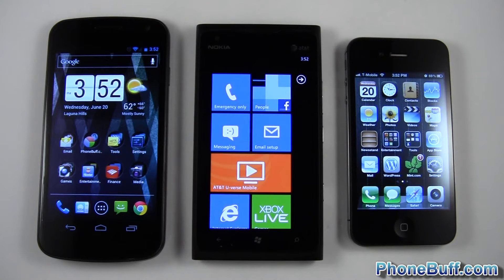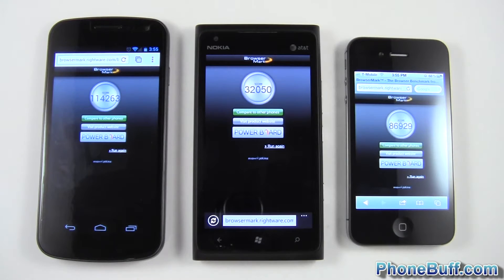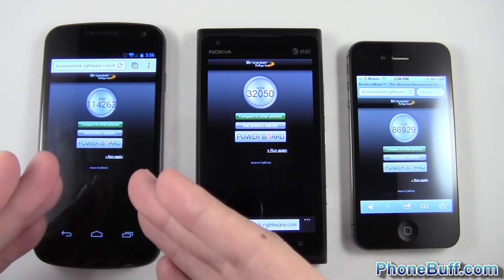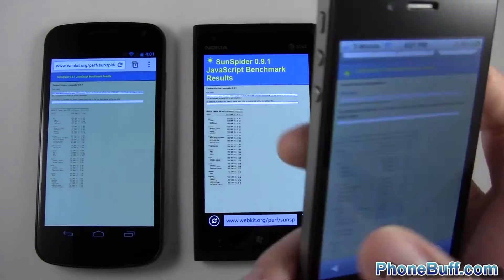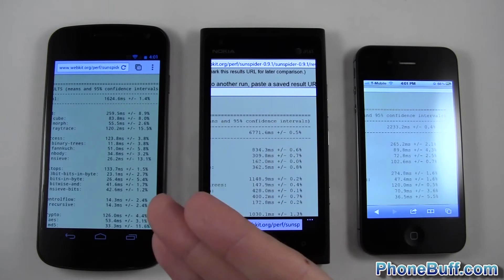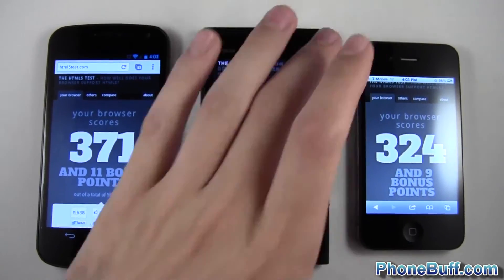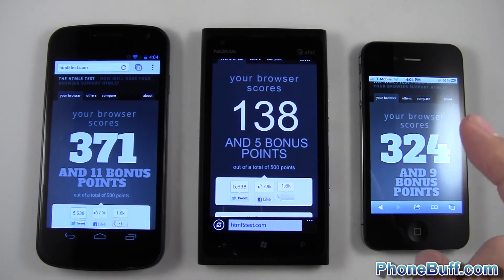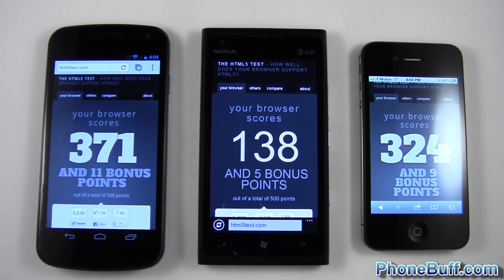Chrome vs. Internet Explorer vs. Safari, Mobile Browsers Benchmarked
This is a comparison between Google Chrome Beta Mobile, Internet Explorer (browser on Windows Phone) and Safari (browser on the iPhone). I didn't do my traditional test of actually loading up websites on each device (you can see those tests in each respective device's "versus" videos), but instead I ran three benchmarks on each browser:

1. BrowserMark
2. SunSpider
3. HTML5Test

Regardless of the benchmark, the results were the same. Chrome did the best on all three, with the iPhone's Safari just behind, and Windows Phone's IE left in the dust. The three phones I used for the benchmarks were the Galaxy Nexus for Chrome, the iPhone 4S for Safari, and the Nokia Lumia 900 for Windows Phone.

Send Products To:
PhoneBuff
23811 Washington Ave 110-394